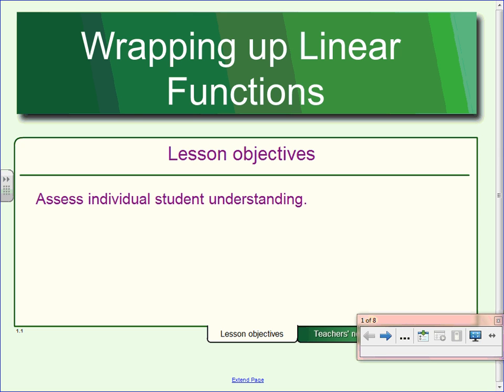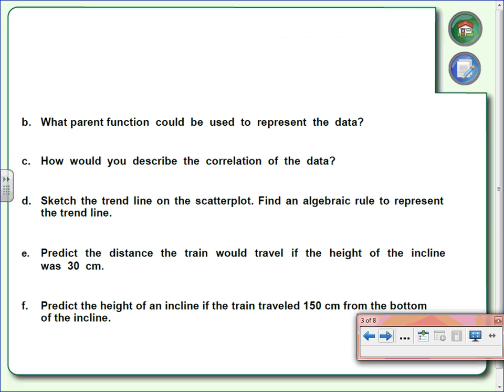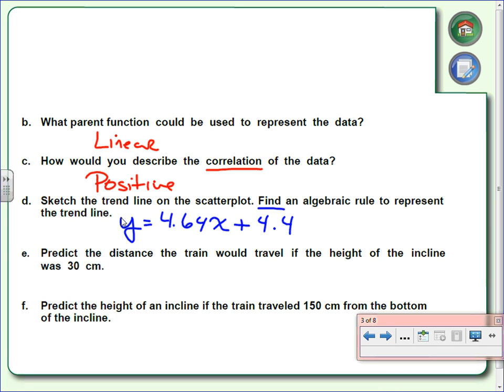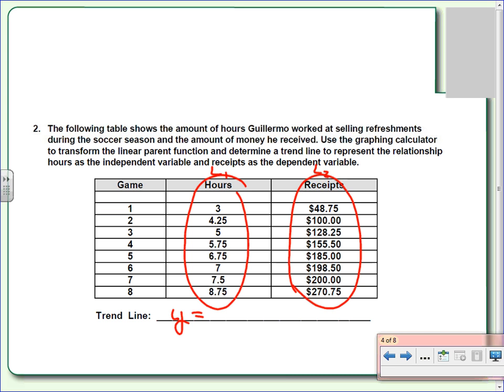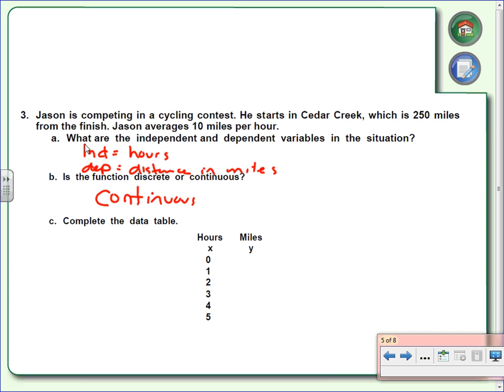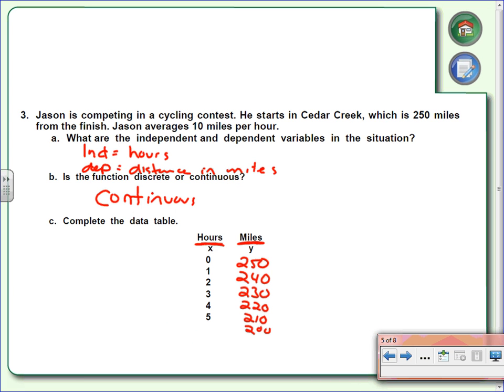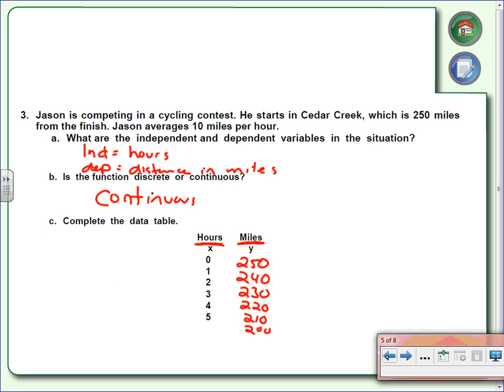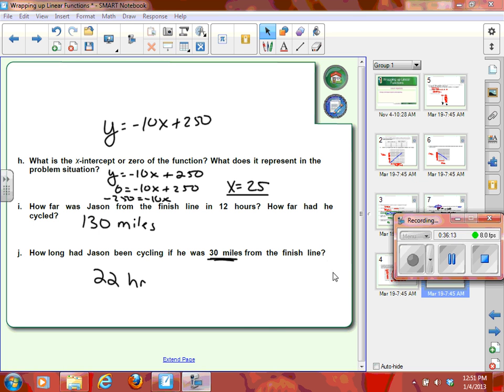Wrapping Up Linear Functions